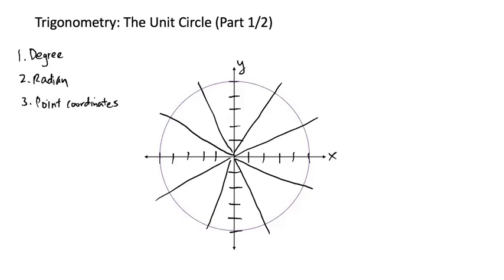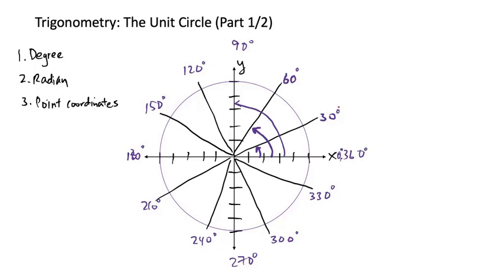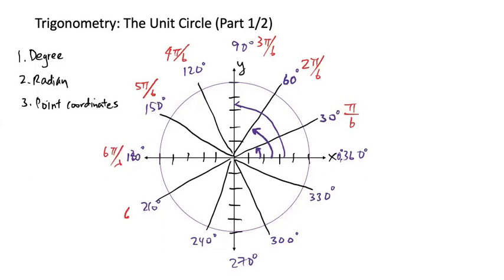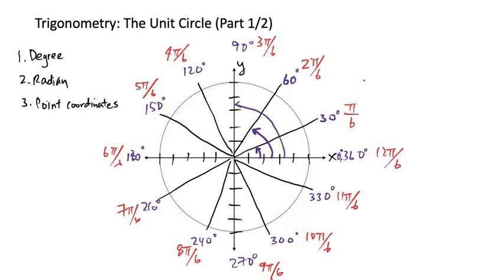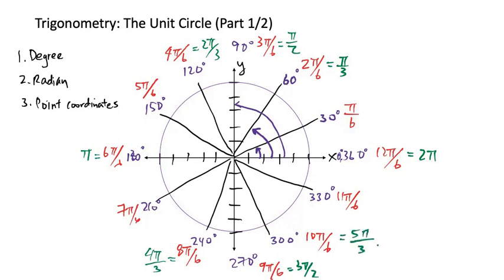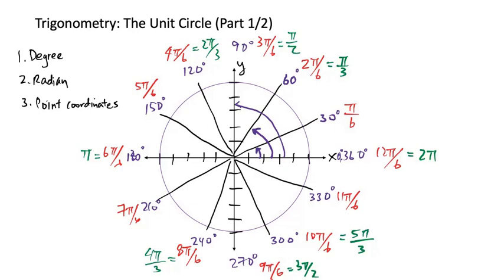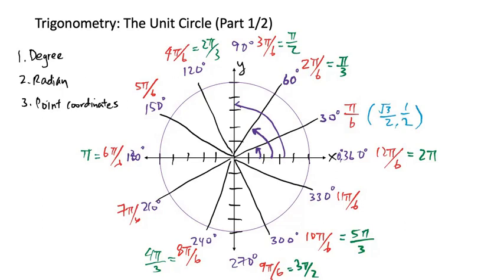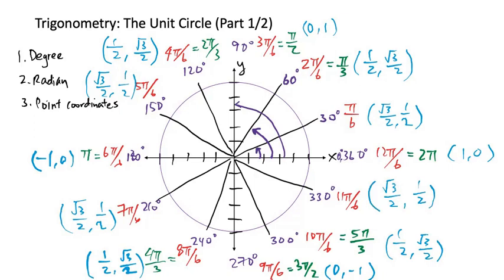Trigonometry: The Unit Circle (Part 1/2)